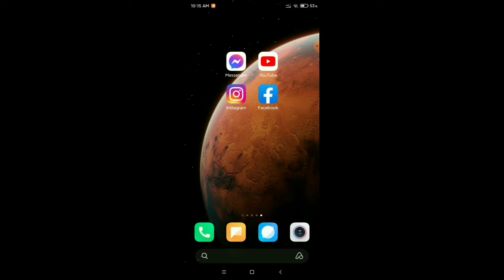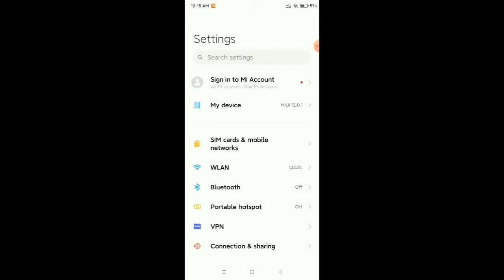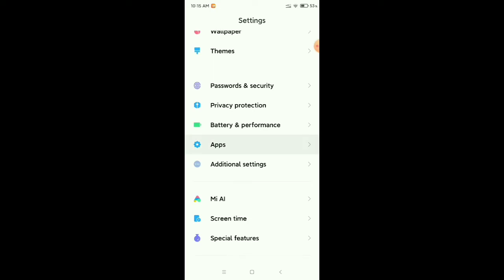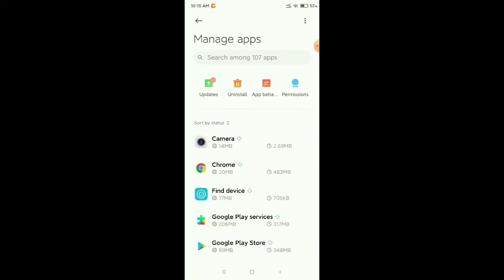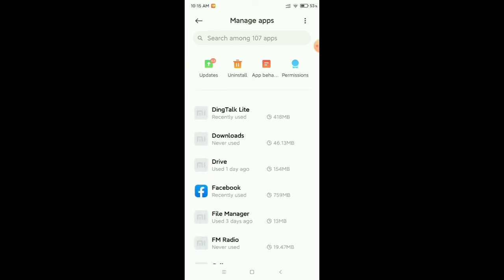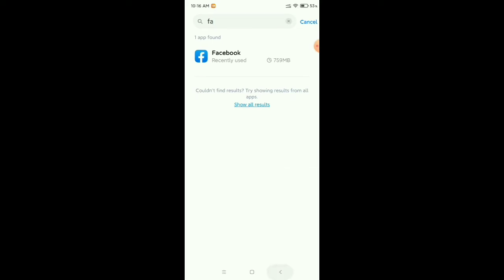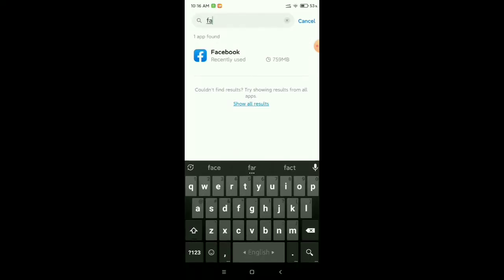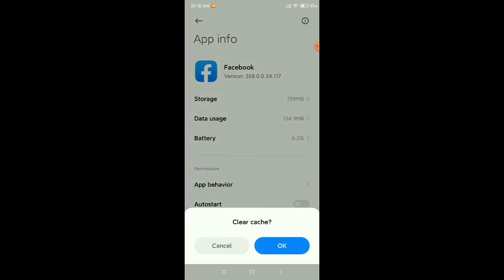How to clear facebook cache on android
how to clear the Facebook cache on android